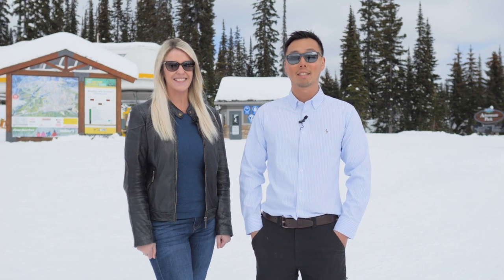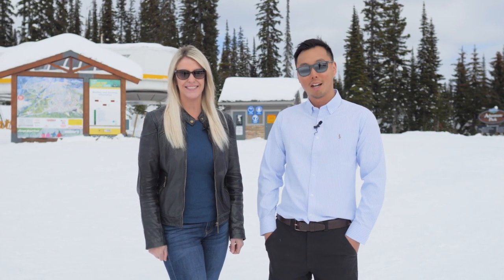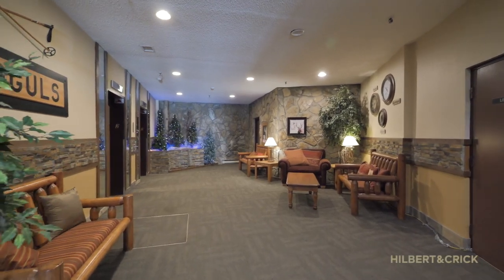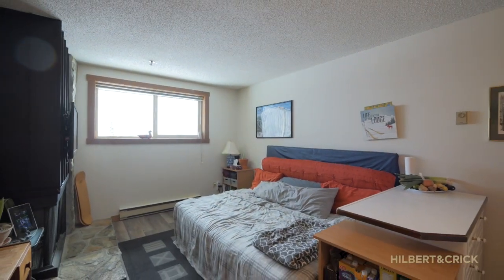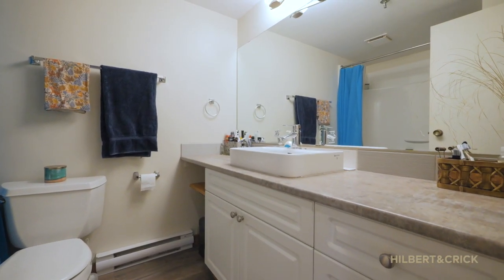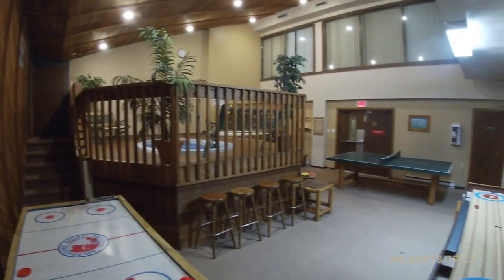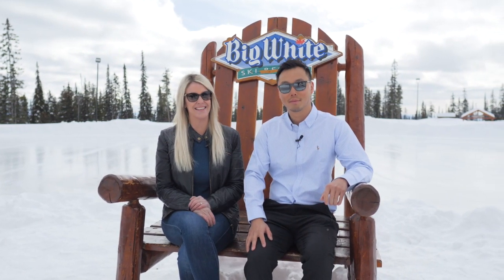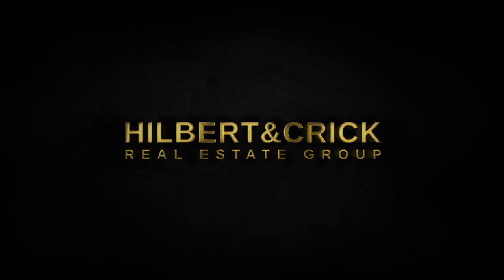#502 7470 Porcupine Rd.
Panoramic, south facing mountain views looking towards the Monashee Mountain Range from this 1 bedroom, 1 bathroom unit located in Moguls at Big White Ski Resort. Cozy cabin feeling complimented by outstanding wood work. Perfect ski in ski out location through the daily groomed Moguls cat-track. Just a few minutes walk to the village, Snowshoe Sam's and the Market. Pet friendly building with elevator, indoor hot tub, sauna, games room, library, waxing room.